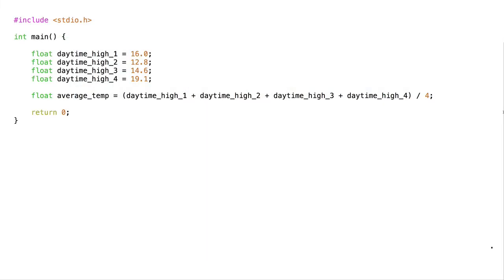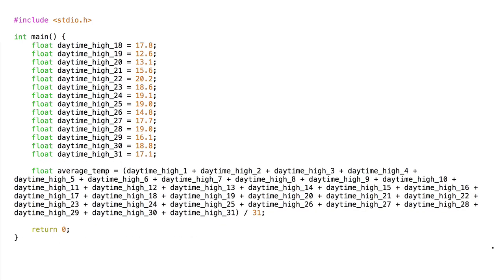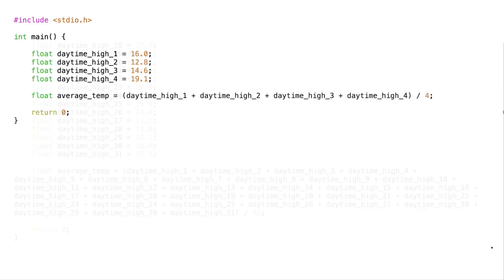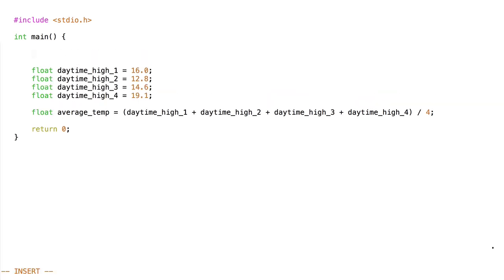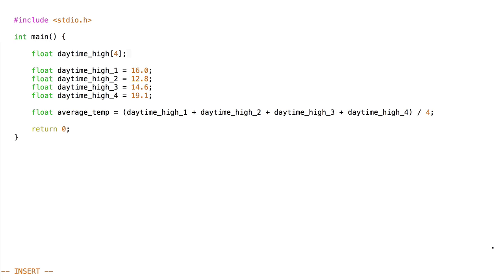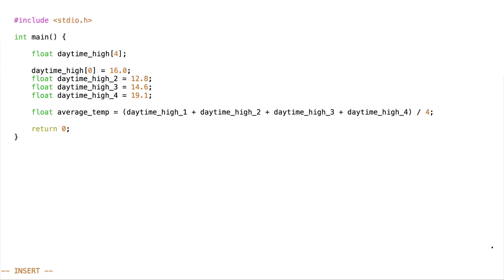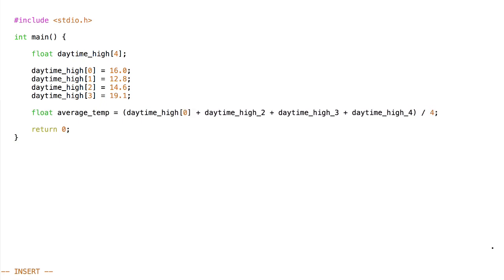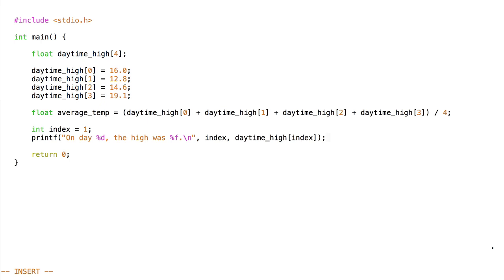Arrays Video 1: Introduction